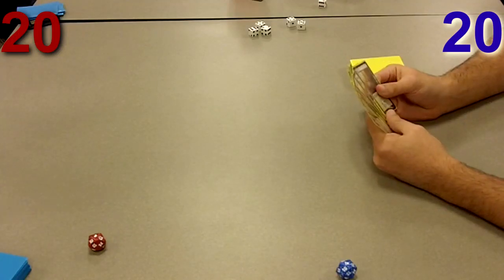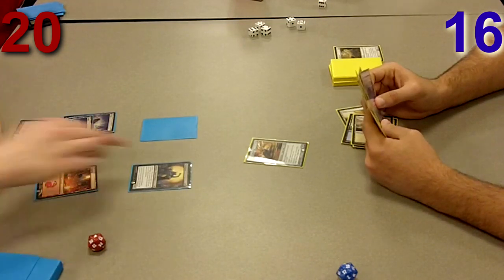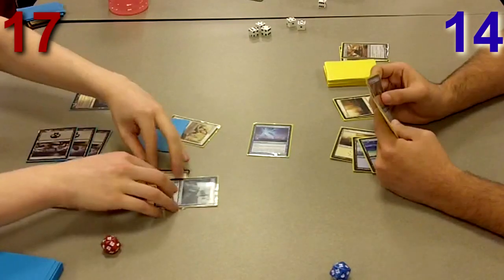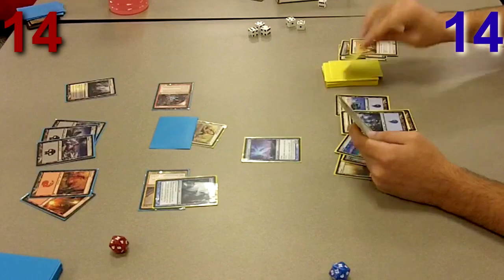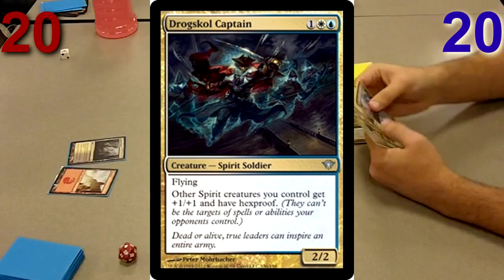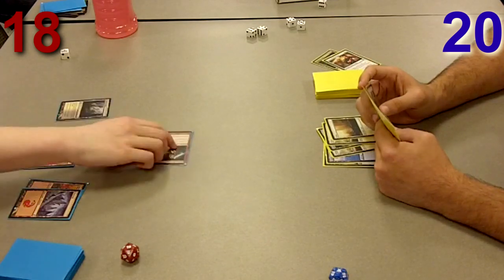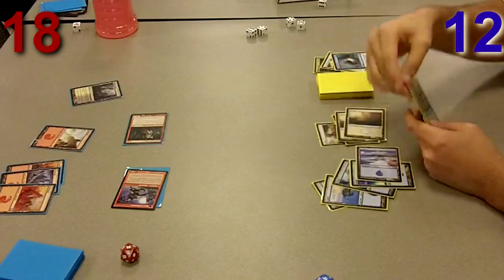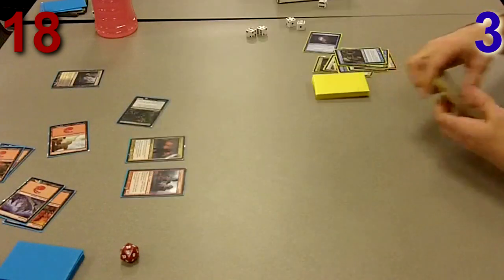Draft 3/2 Match One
I also have round three recorded.  Will upload tomorrow or wednesday.